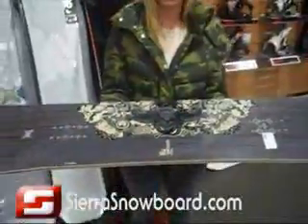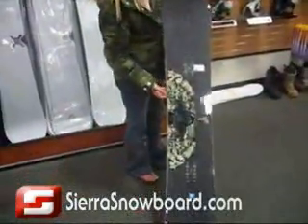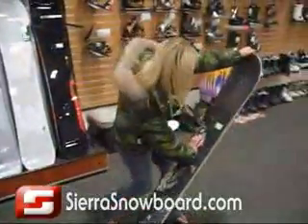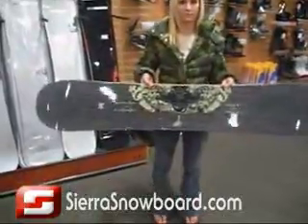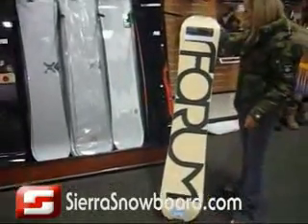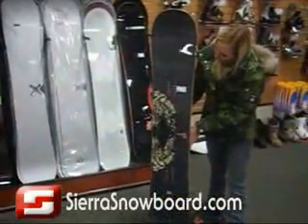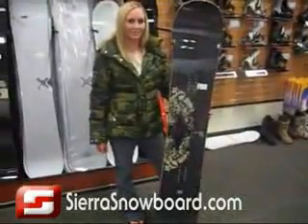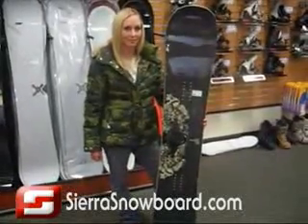Forum Destroyer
Destroyer the park with this board. Watch it here!